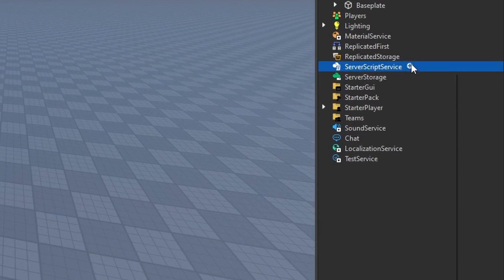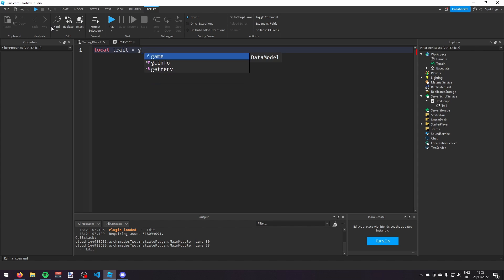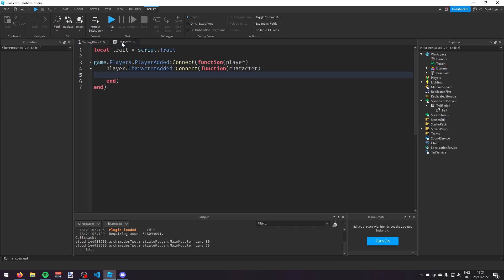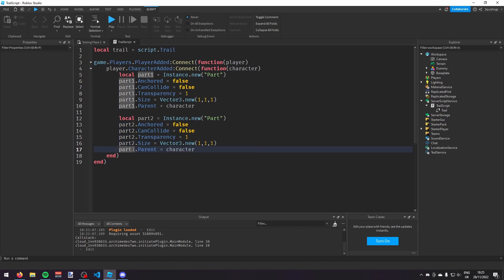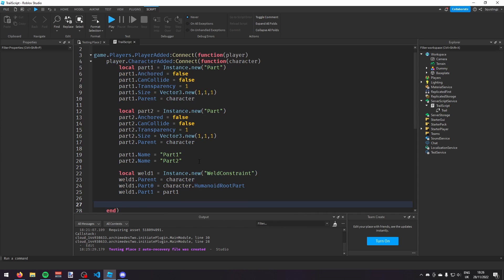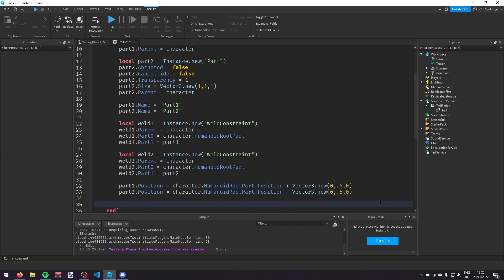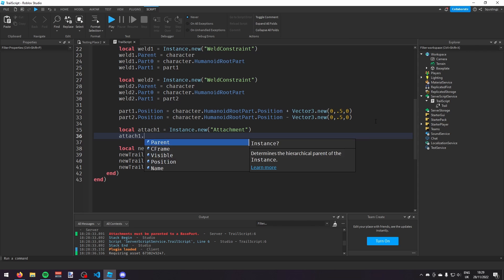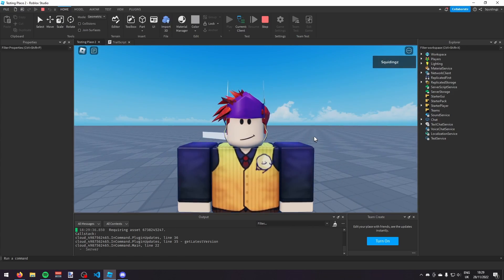How to Make TRAILS - Roblox Scripting Tutorial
In this Roblox Scripting Tutorial I'll teach you how to script TRAILS in Roblox Studio. You can create a rainbow trail or any kind of gradient or just a single colour with trails in Roblox Studio.